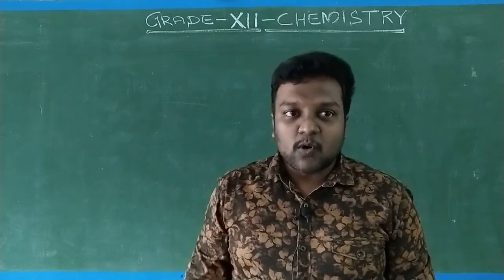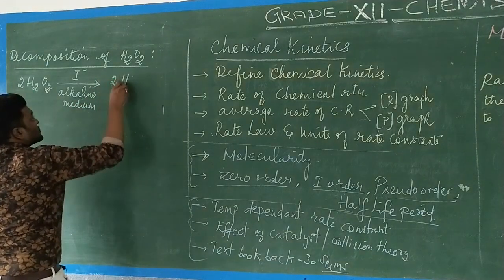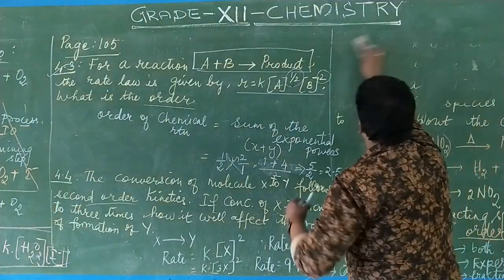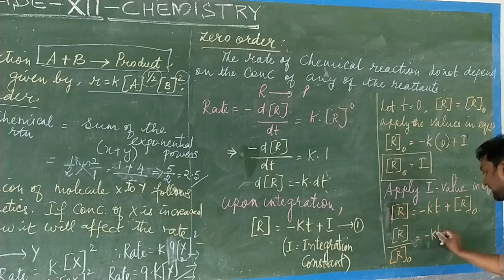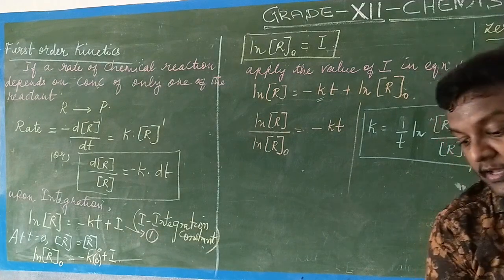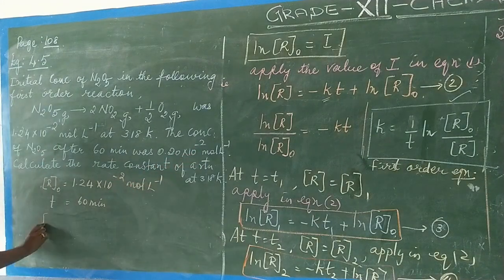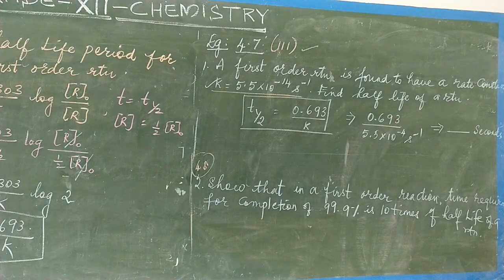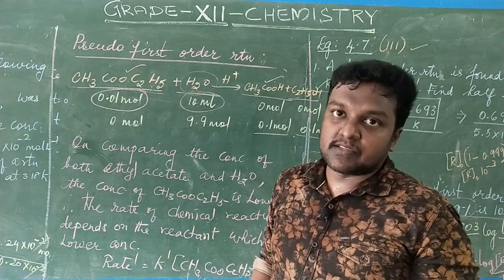GRADE XII CHEMISTRY CHEMICAL KINETICS - PART 2